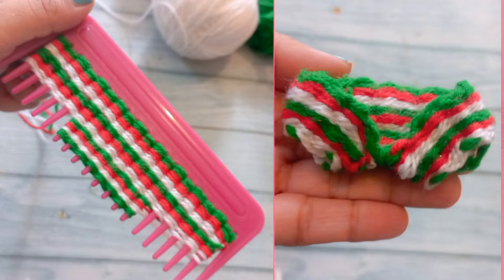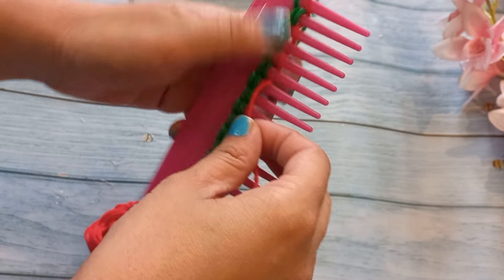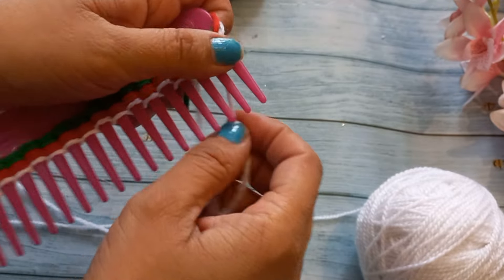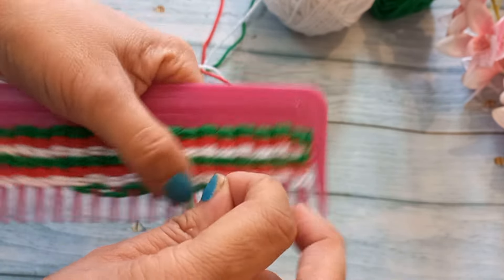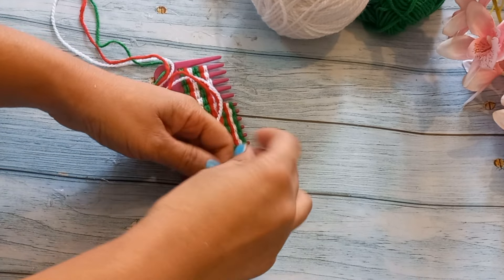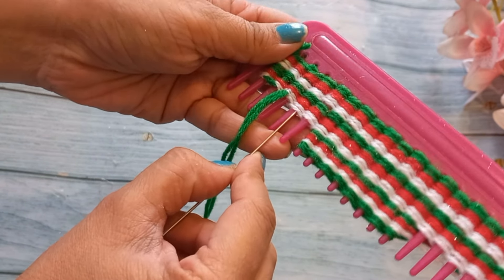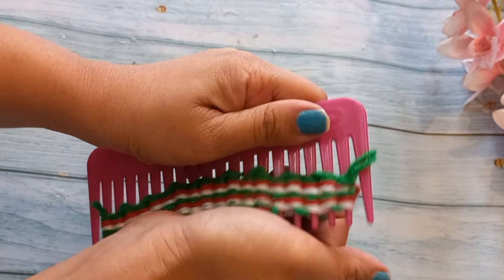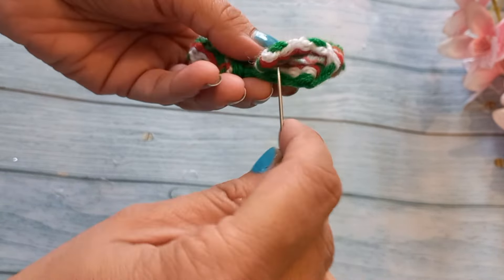Make Easy Woollen Winter Poncho for Laddu Gopal using Spoon|No knit Winter dress|Quicky Crafts